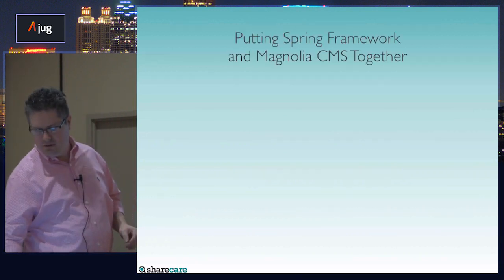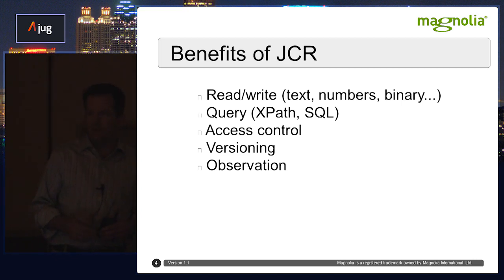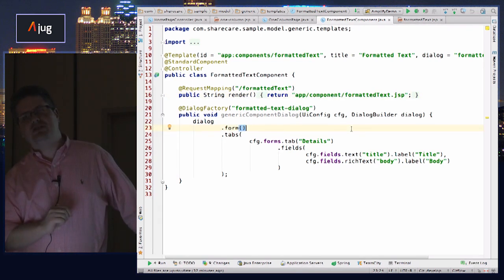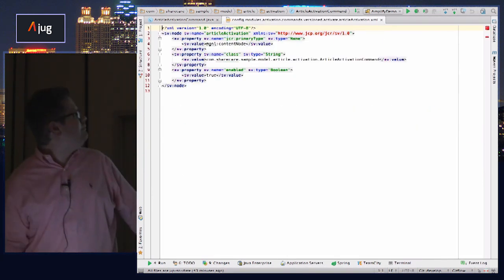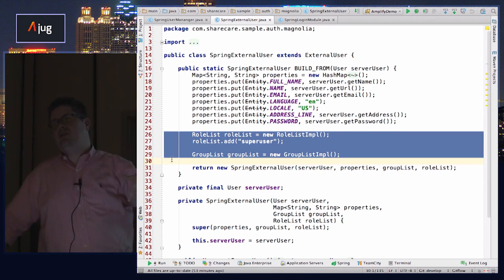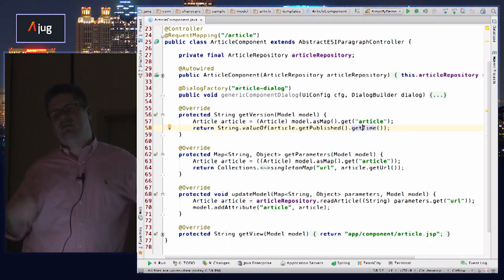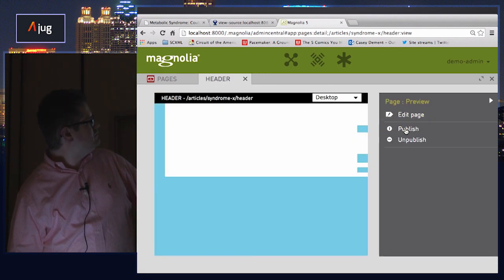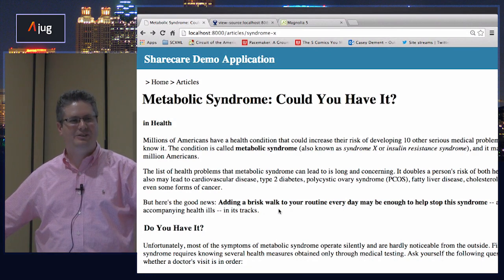AJUG Putting Spring Framework and Magnolia CMS Together Casey Dement 05 20 2014